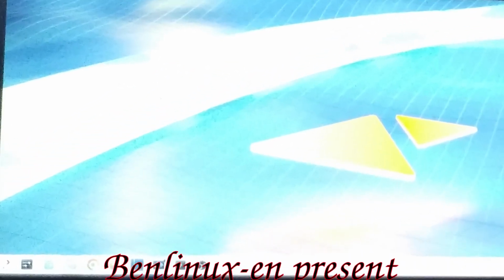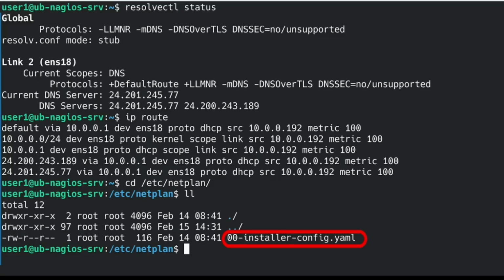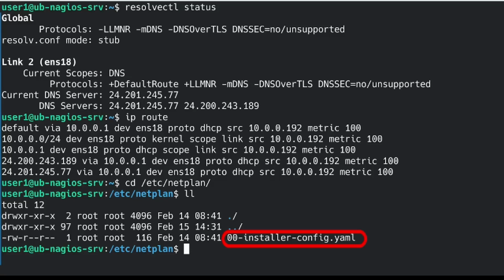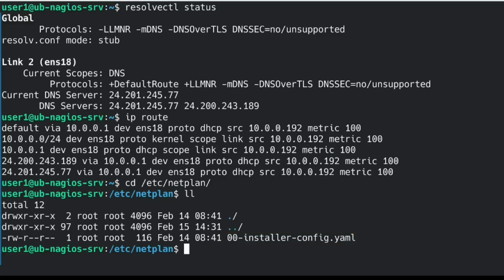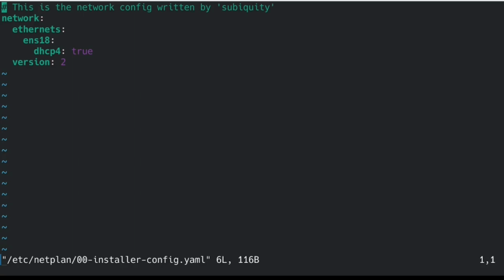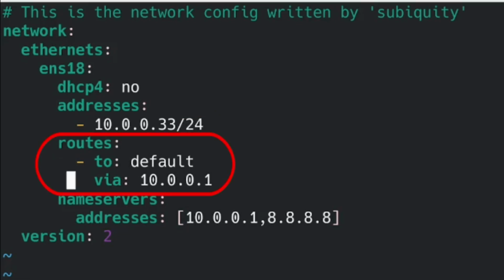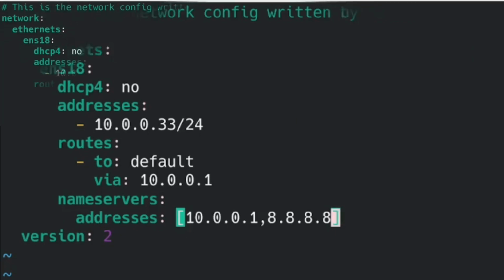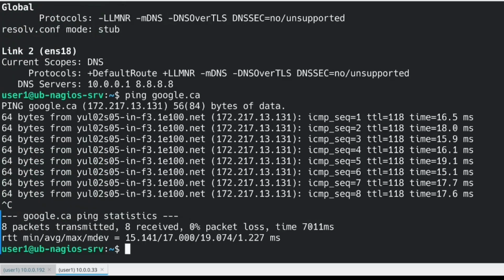Ubuntu server - How to set up a static ip address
Work on Ubuntu 22.04 and Ubuntu 24.04

### Here all commands used on this video:

cd /etc/netplan/

ls -l

sudo vi /etc/netplan/00-installer-config.yaml

### An excerpt from my config file
network:
  ethernets:
    ens18:
      dhcp4: no
      addresses:
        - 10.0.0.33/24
      routes:
        - to: default
          via: 10.0.0.1
      nameservers:
        addresses: [10.0.0.1,8.8.8.8]
  version: 2

ip add

resolvectl status

ip route

00:00 Intro
00:16 I Explain where is the config files
01:02 Check our current network settings
02:45 Set up  the static ip address
06:11 Testing the new network config